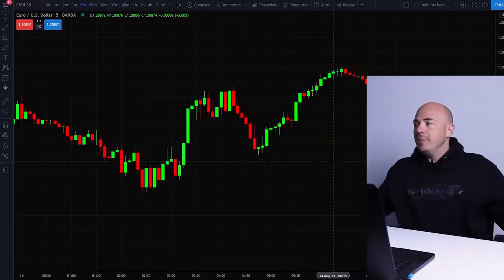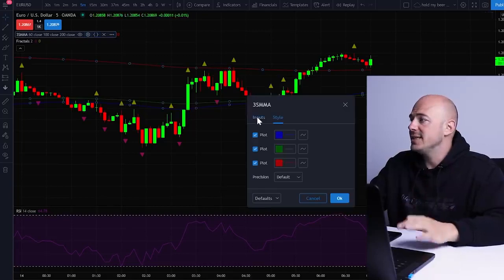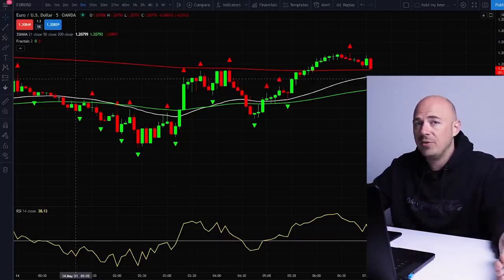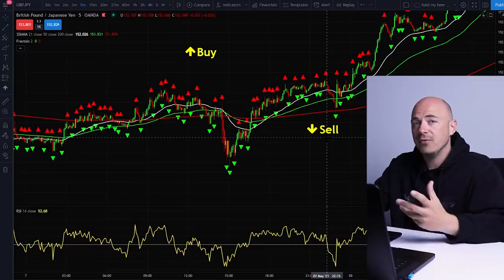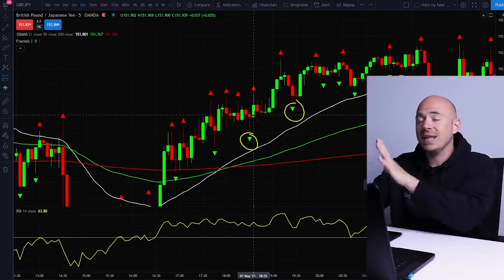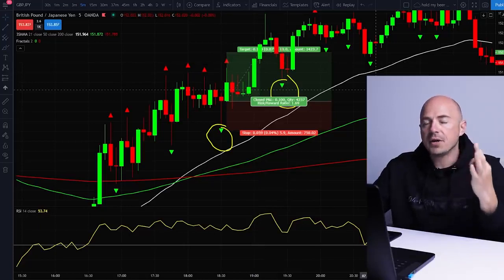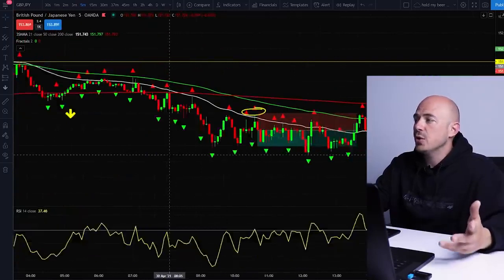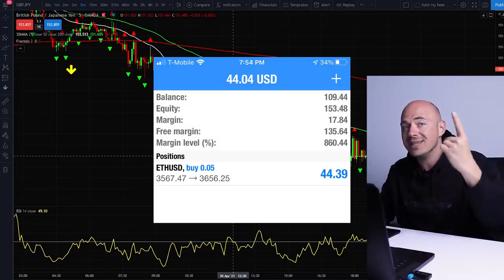Best Scalping Strategy Period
learn the best scalping strategy in trading futures/forex